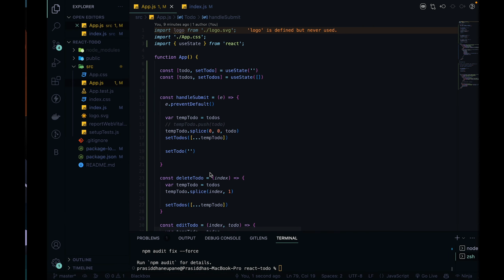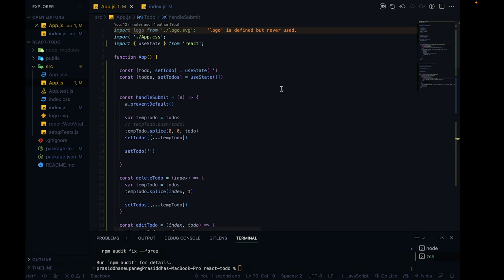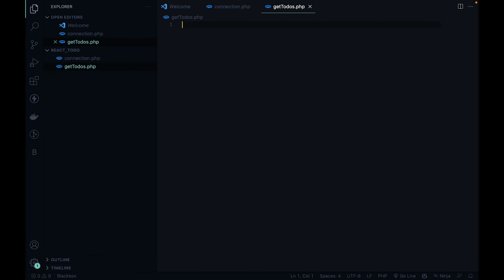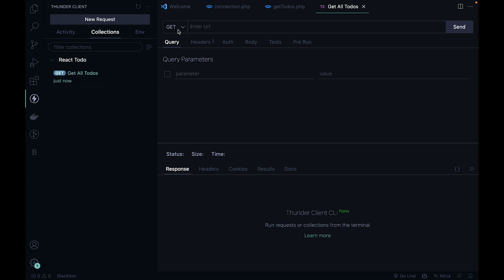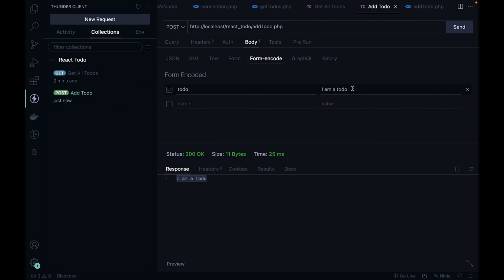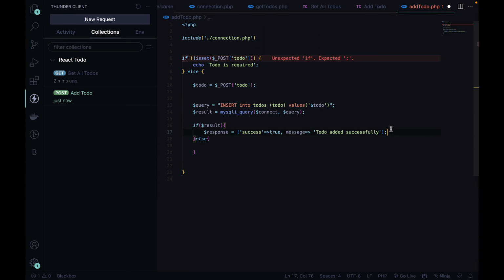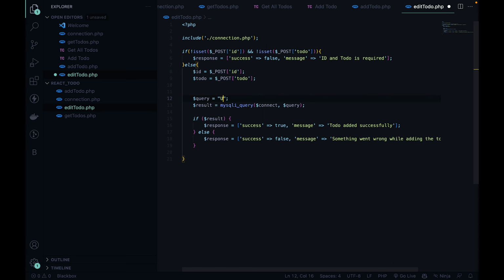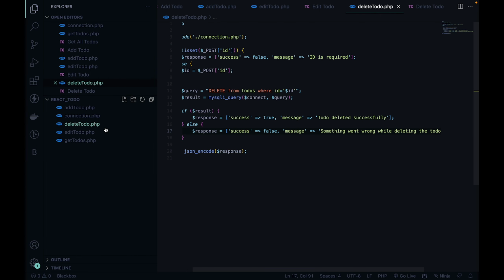Full Stack React Application Building a Dynamic To-Do List App with React: Part -2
Learn how to build a full-stack to-do list application using React JS and XAMPP PHP in this tutorial video. From frontend development with React to backend implementation using PHP, you'll gain a comprehensive understanding of creating interactive to-do lists. Follow step-by-step instructions and master the skills needed to develop your own full-stack applications. Join us on this learning journey today!